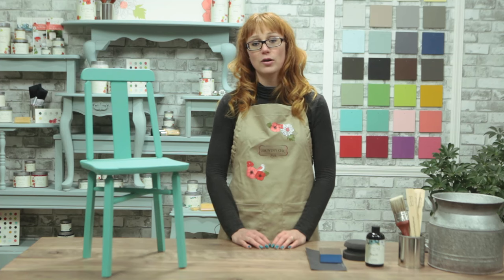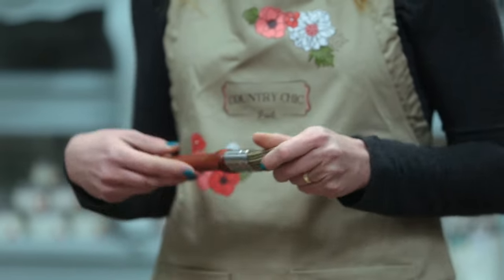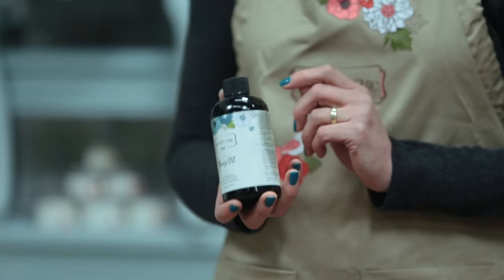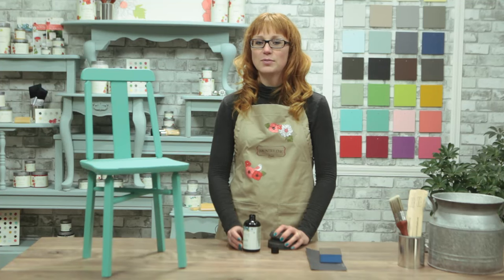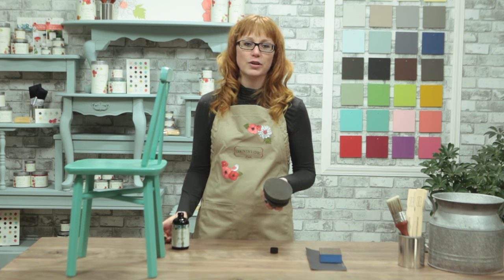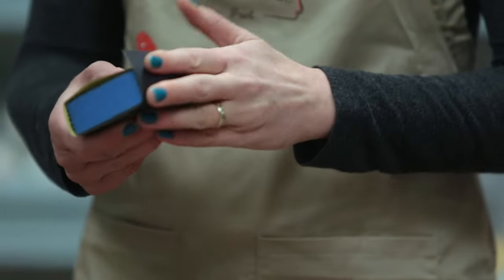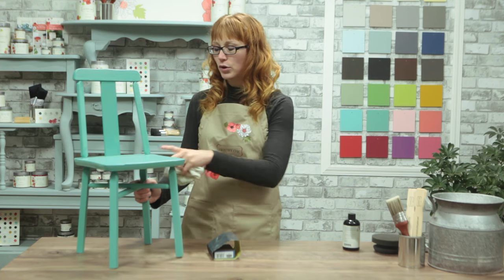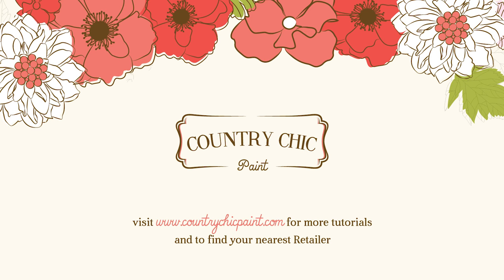How to Create a Modern Finish on Painted Furniture with Hemp Oil | Furniture Painting Tutorial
How to Create a Modern Finish on Painted Furniture | Furniture Painting Tutorial

In this video, Rosanne will show you how to achieve a timeless, modern look with a buttery finish using Hemp Oil.

Step 1) Paint your piece with the color of your choice
Step 2) Apply Hemp Oil
Step 3) Sand and buff your piece for a buttery, smooth finish
Step 4) Buff excess oil